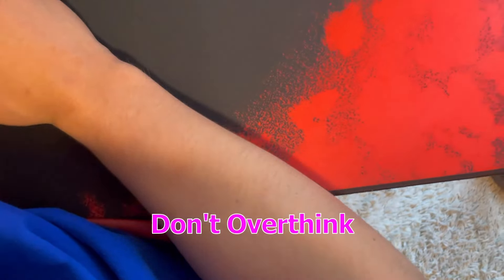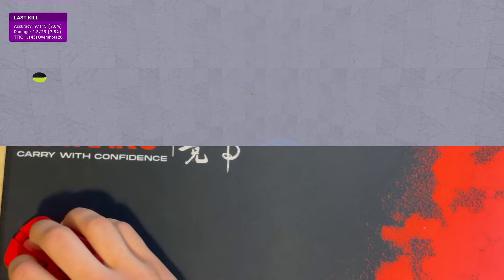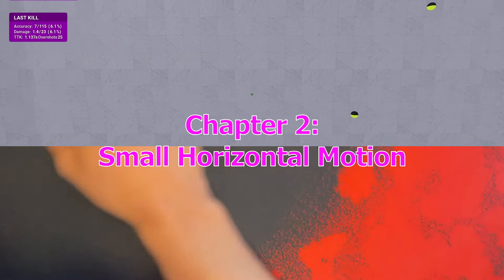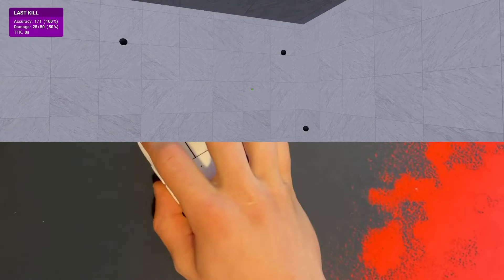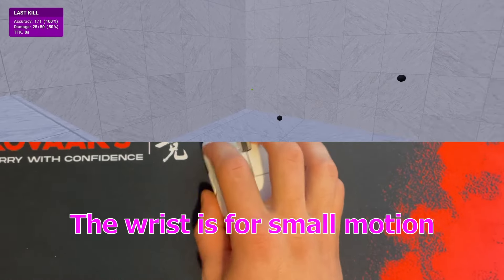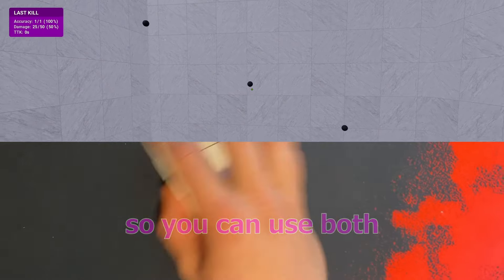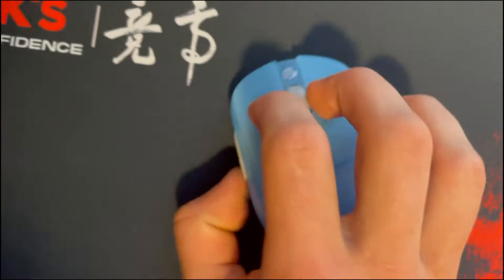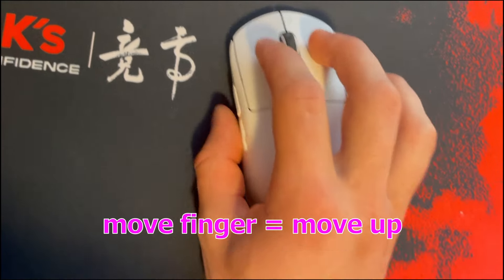Aim Mechanics No One Else Talks About PART 2!!!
In this video, I'm going to go in depth on the physical mechanics of aiming, so that you can learn to aim and move your mouse properly. This will help you if you do the following, learn how to sit more properly reduce pains from gaming in your back, neck shoulder, elbow and wrist pain from gaming. This will help you reduce gaming pain, and become a better player. This will help you sit in a way that increases your skill ceiling. You will improve by watching the guide and learning how to reduce pains from gaming. Neck pain, back pain, elbow pain, wrist pain, shoulder pain, gaming pain. This guide will help you learn to reduce your pains that gaming causes and get better at gaming. This guide will allow you to sit more comfortably in your gaming chair and find a good table and chair height to play with when gaming.

G-Wolves HSK+:

Glorious Extended Gaming Mouse Pad 3XL:

Electric Hand Warmer (for cold hands):

165hz Sceptre Monitor:

This video was made by me, and I have aim coached professional multiple Valorant players, Radiants, Immortals, Apex Predators, a former professional Apex Legends Player, Overwatch Grandmasters, and many more. Aim warm up vs aim practice? Why YOU'RE Practicing wrong. Aim practice, aim training. How to warm up? How to practice aim? Am I practicing aim correctly. Why should you aim train? How should you aim train? What is the best way to aim train? What should I do while I'm aim training? How to aim train? What's the best way to train aim? You can use these tips to clutch more rounds and win more often. How do I become really good at aiming? What should I spend my aim trainer time doing? What is the best way to aim? This will help you get really good at static clicking. If you can't seem to hit targets this is probably why. The reason why your aim is bad is likely because you make one of these key mistakes that I discuss in this video. Many new players will miss shots after having a decent flick. This is because they make on of these mistakes. How to make micro adjustments is talked about in this video. The video will tell you how to have good aim. Learn to flick. Practice micro adjustment aim. Become better at aiming. Become good at aim. Learn better static clicking with this technique. What's the best way to be good at a game? How can you improve your aim faster? What's the best way to get good? Improve faster. Get better at Kovaak's FPS Aim Trainer. Why should you aim train? How should you aim train? What is the best way to aim train? Do you want better Voltaic (VT) or Revosect (rA) benchmarks? What is Pure G? What should I do while I'm aim training? How to aim train? What's the best way to train aim? How do I become really good at aiming? What should I spend my aim trainer time doing? What is the best way to aim? You can use this to get better in COD: Vanguard, Apex, Call of Duty: Warzone, CS:GO, Valorant, Aim Lab, Apex Legends, Kovaaks, Rainbow 6 Siege, Counter Strike: Global Offensive, R6S, or to improve at reactive tracking, static clicking, dynamic clicking, reaction time, improve at target switching and precise tracking. You'll be able to win more and rank up due to better aim. aim aimtraining KovaaKs Win more gunfights, aim better, play better, get good at Valorant, become good, use aim lab better, aim better, be better. Why is my aim so bad in pc fps games? Fix your bad aim. Prevent pixel skipping, reduce latency and input delay. Improve at mnk aiming, by training yourself to be a better fps aimer and mouse and keyboard aimer. Optimize your training and optimize your improvement, and find yourself optimizing your training and optimizing improvement through aim training. Improve in game faster. Get good at games. Find yourself experiencing FPS aim improvement. Get better at playing Kovaak 2.0: The Meta. Get insane aim in every game. Become a better gamer and pc fps aimer. Learn mouse and keyboard faster.